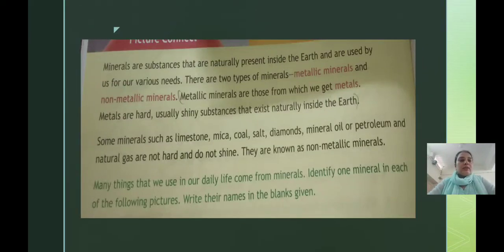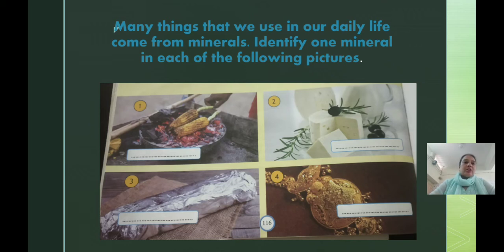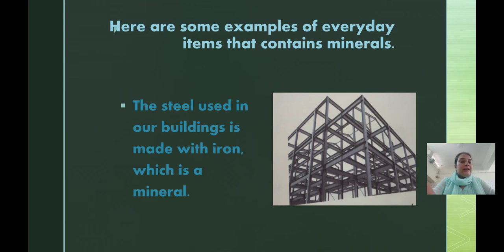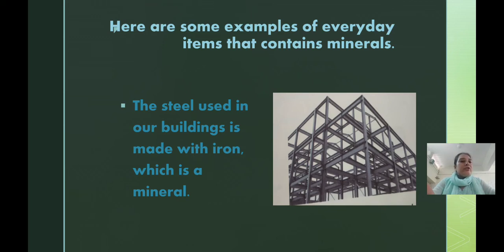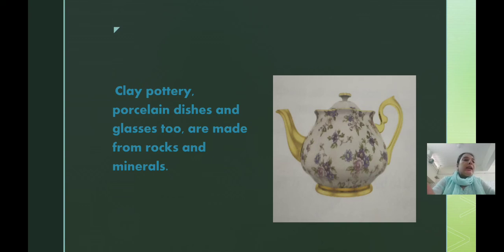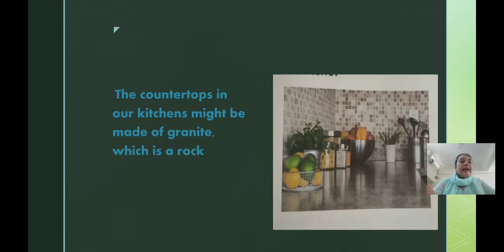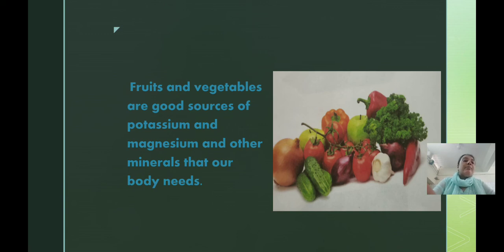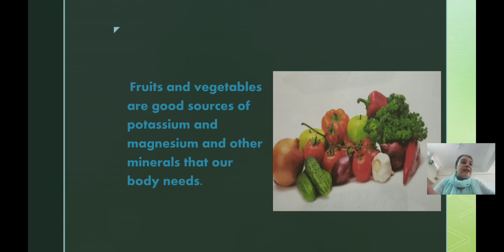C.P. KOTAK ENGLISH MEDIUM STD.5 SS (PART-2)